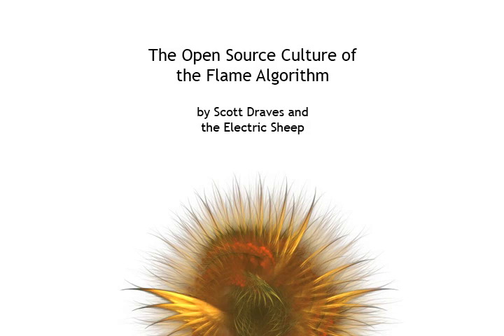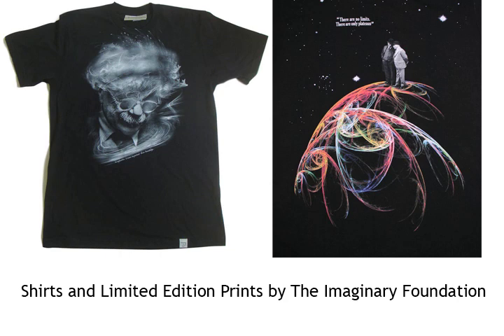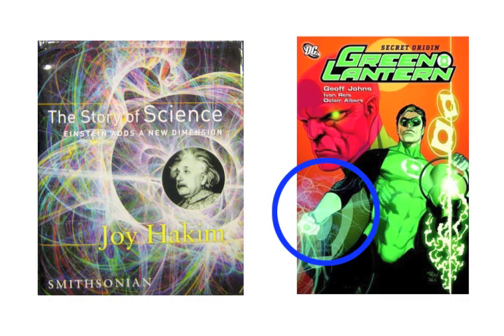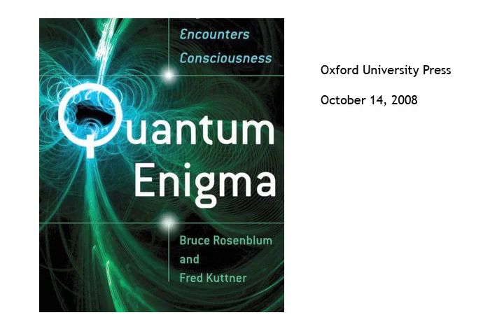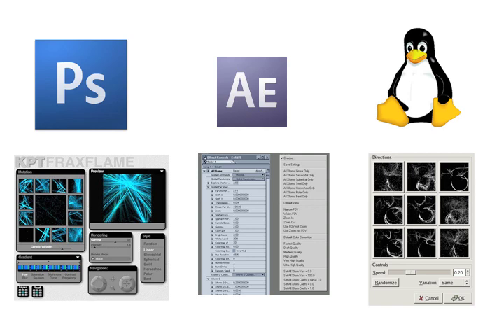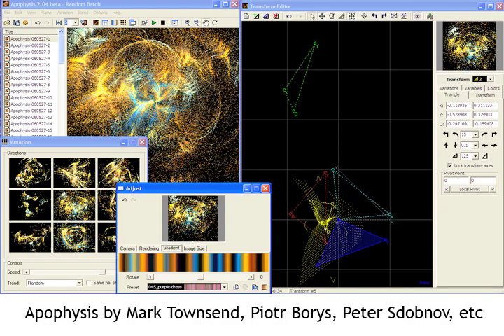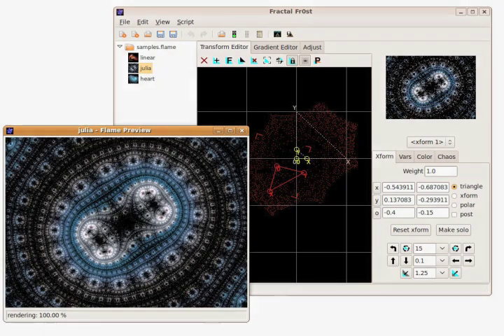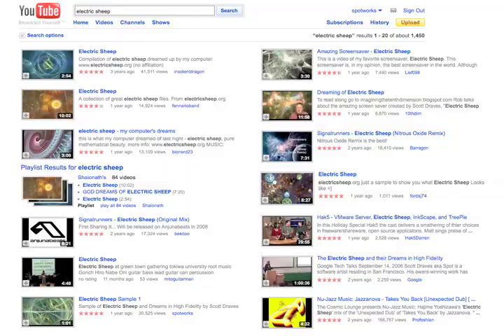The Open Source Culture of the Flame Algorithm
by Scott Draves and the Electric Sheep, 2010.08

narration by Isabel Walcott Draves